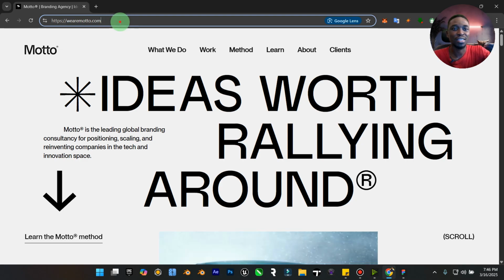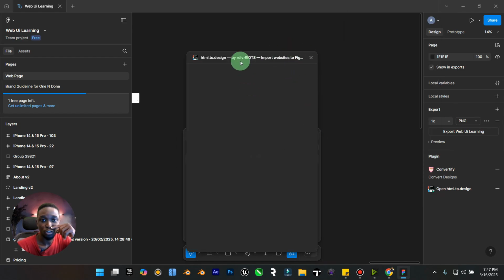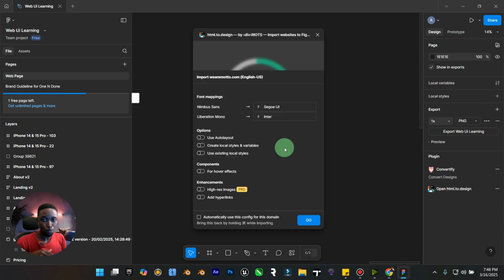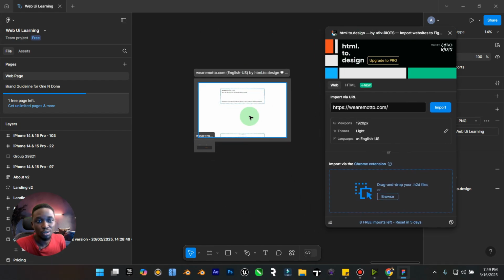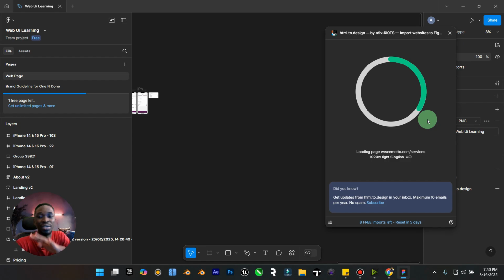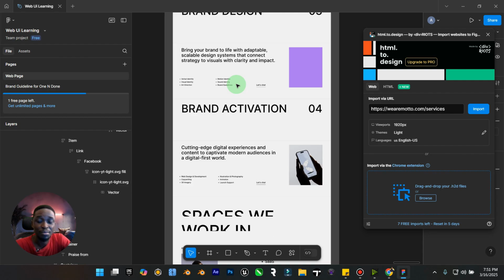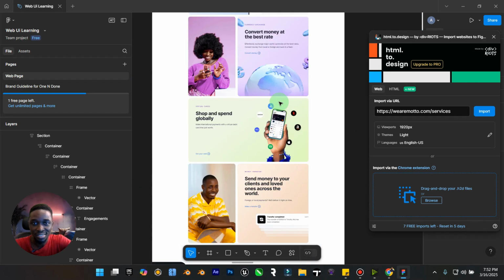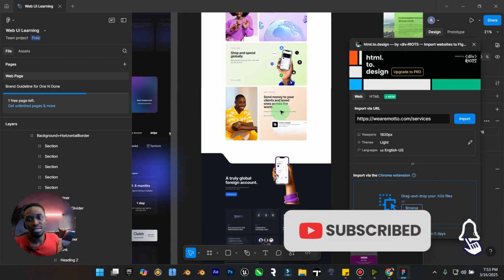How to Convert Any Website to a Figma File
Ever wanted to turn a live website into an editable Figma file? In this tutorial, I'll show you how to use the HTML to Design plugin to seamlessly import any website into Figma for editing and redesigning.

🔧 What You'll Learn:
✅ How to install and use the HTML to Design plugin
✅ Steps to convert any website into a fully editable Figma file
✅ Tips to refine and optimize the imported design

This is a game-changer for UI/UX designers, developers, and creatives!